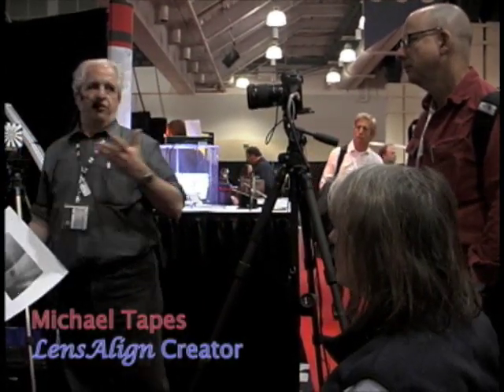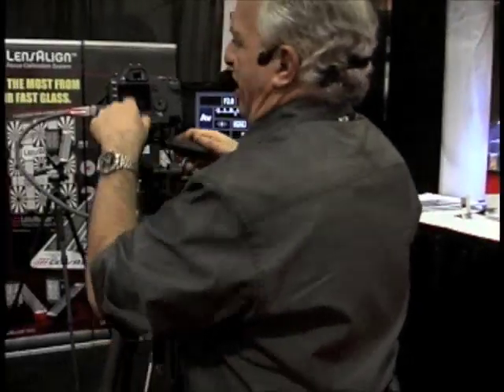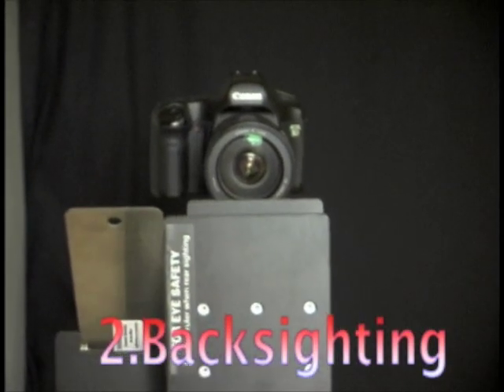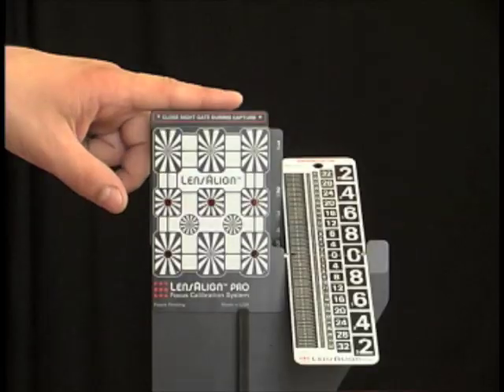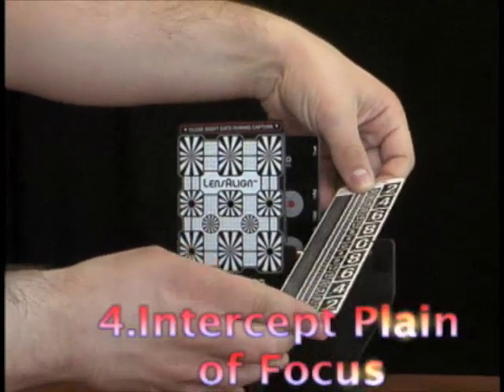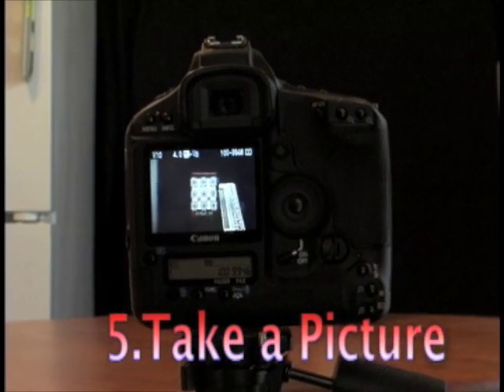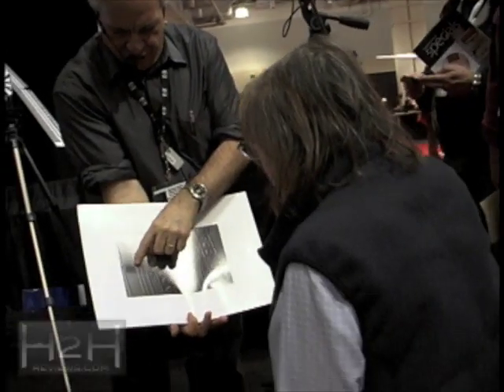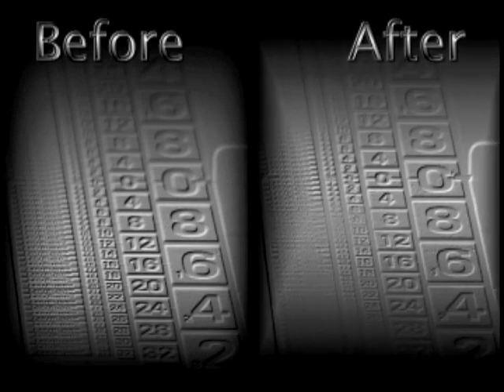LensAlign Focus Calibration System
The creator of LensAlign Focus Calibration System, Michael Tapes, gives a live demo of the product at PhotoShop World 2009